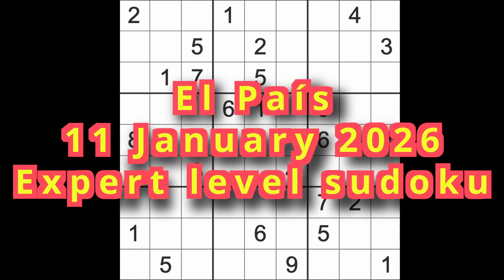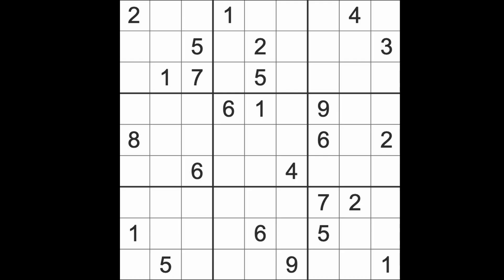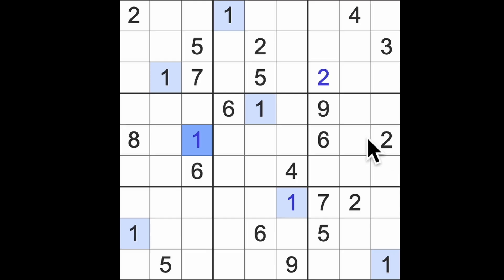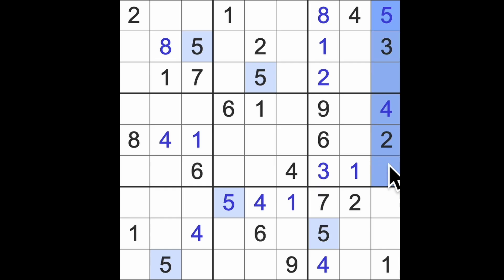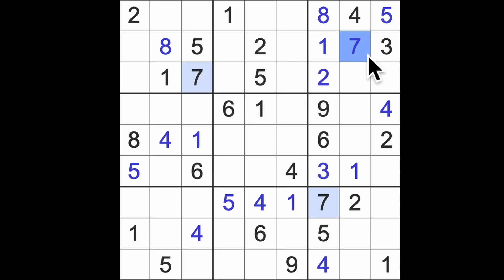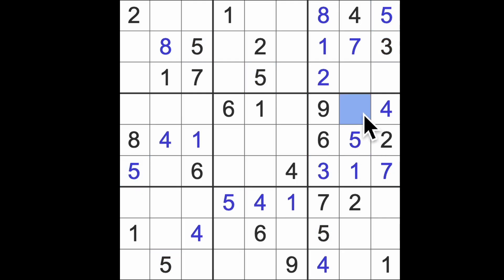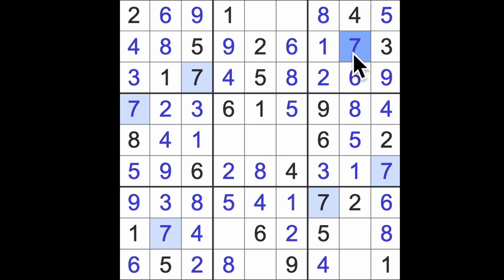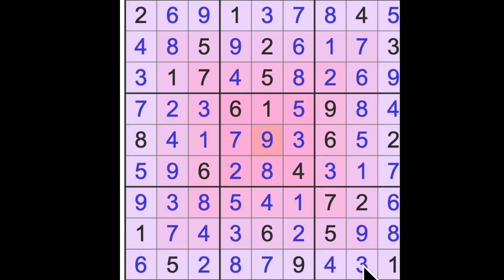Sudoku solution – El País 11 January 2026 Expert level